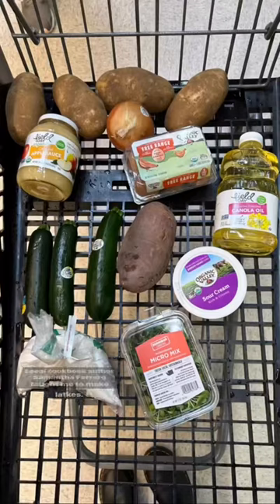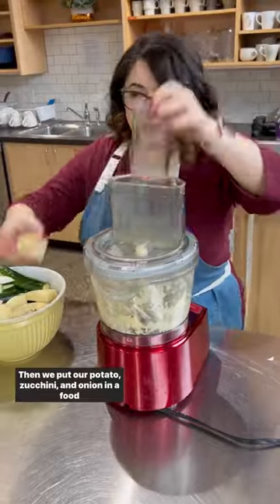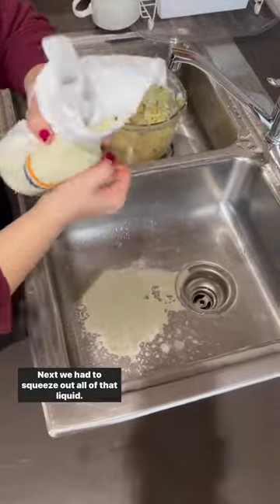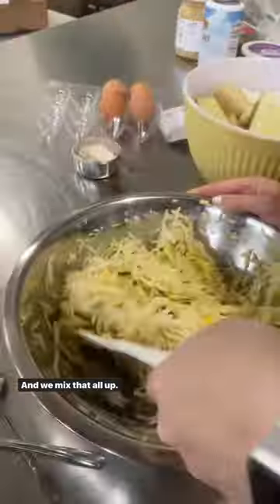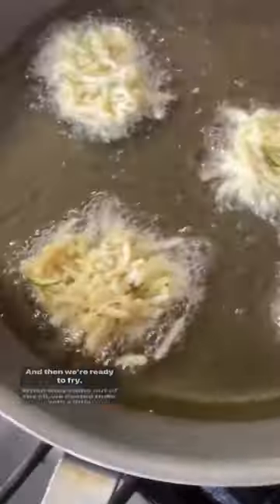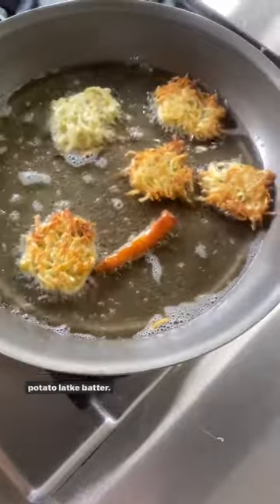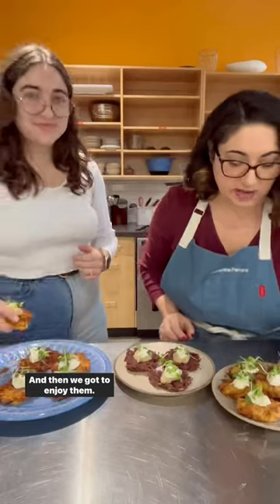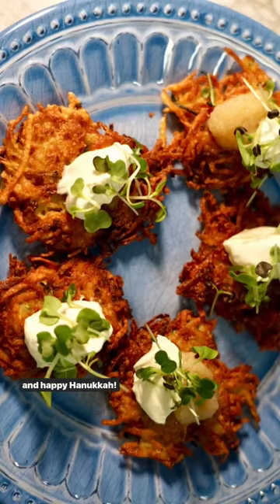Making Latkes with Samantha Ferraro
Samantha Ferraro and the Co-op teamed up to make delicious latkes! 🍽️

The ingredients:
4 russet potatoes
2 zucchini
1 large onion
3 eggs
1/2 cup flour
1/2 tsp of salt
Vegetable oil

+ your favorite toppings!
Ours are sour cream, applesauce, and micro greens.

You can find the full recipe on Samantha’s food blog littleferrarokitchen.com under “Mom’s Crispy Potato Latkes”.

For the purple sweet potato latkes, follow the same recipe, but substitute potatoes for sweet potatoes and do not add the zucchini. Enjoy!

Video description: Ryan Morris, the Co-op’s digital content coordinator, and Samantha Ferraro, a local cookbook author and cooking instructor, make latkes!